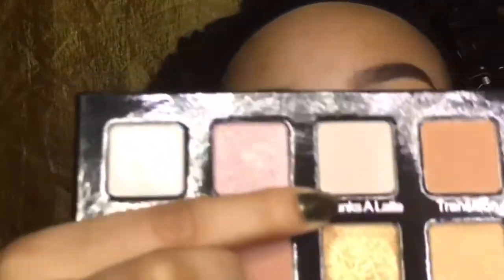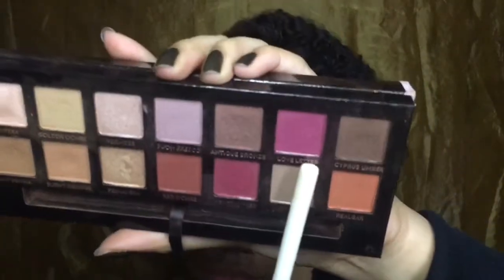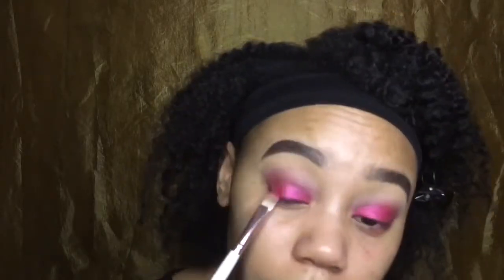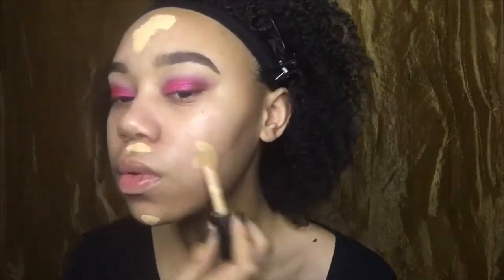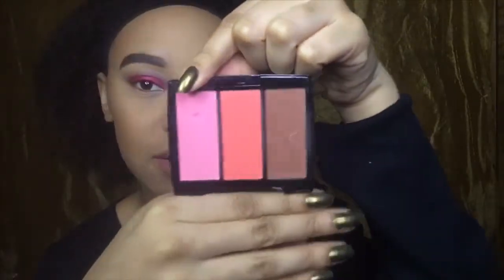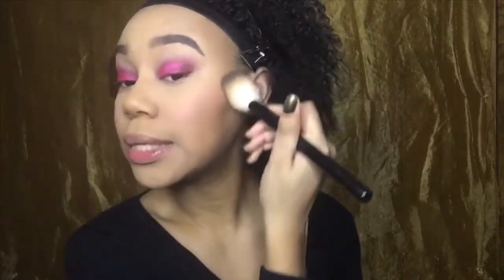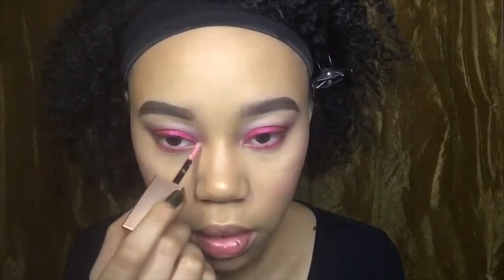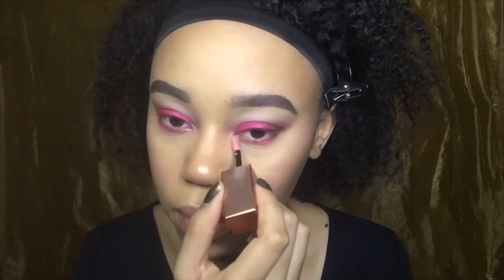Hot Pink Makeup Tutorial | Valentine’s Day Makeup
Hello everyone!! Today’s video is Hot Pink Makeup Look just in time for Valentine’s Day!! I hope you enjoy it as much I enjoyed creating it ☺️